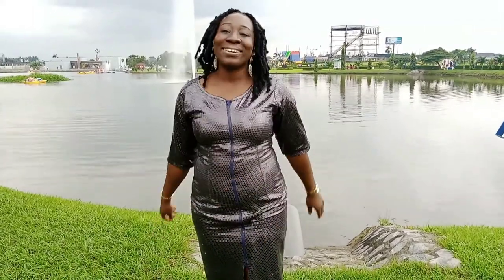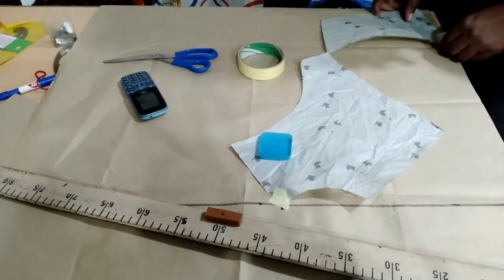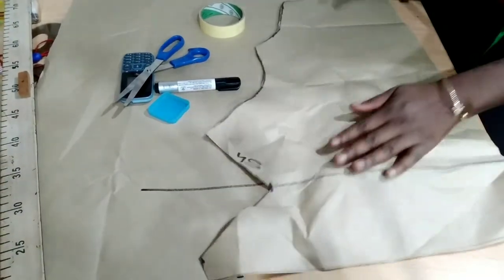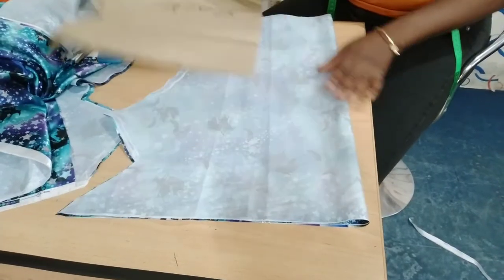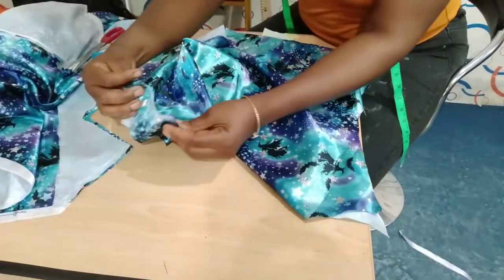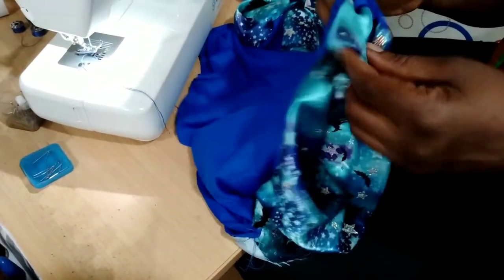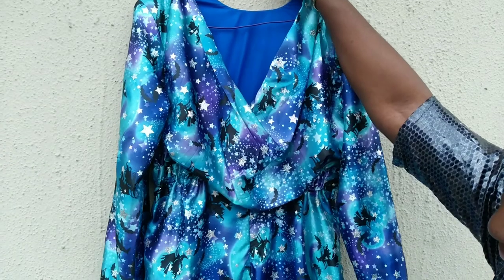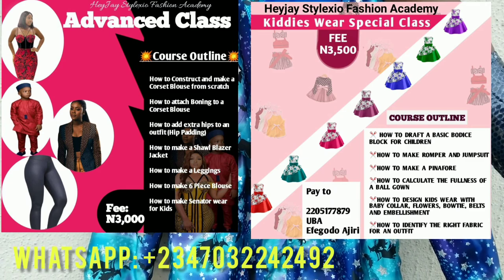How To Make A Cowl Neck Gown [Detailed]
In this video, you'll learn How to Make a Cowl Neck Gown. In this comprehensive tutorial I will show you how to make a cowl neck gown from scratch to finish.

I have two classes you would love to join. The Advanced Tailoring Class and the Kiddies Wear Class.

My eBook, Sewing Machine Troubleshooting has been released on Amazon and is available for purchase. This book is everything you need in solving sewing machine errors. Here’s the link to the eBook

This book is for you if;

¶ you are a dressmaker, wigmaker, shoemaker or bag maker who uses a sewing machine irrespective of the type
¶ you are tired of sewing few fabrics in a longer time because of minor faults resulting from sewing machine use or misuse
¶ you are tired of asking for help from someone every time you use your machine
¶ you are not ready to buy a new machine but your sewing machine isn't functioning as it should

This book is a must read for all sewing machine users and dealers.